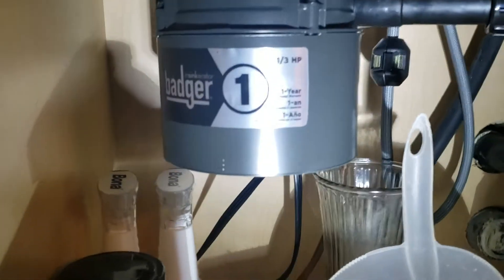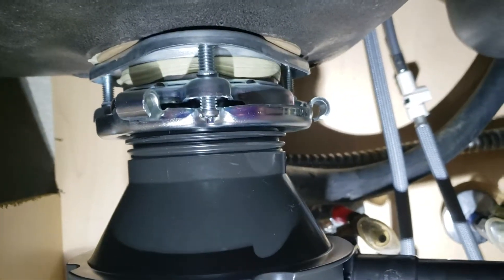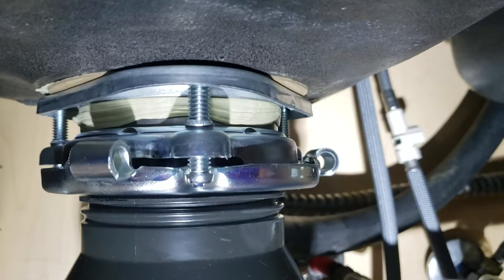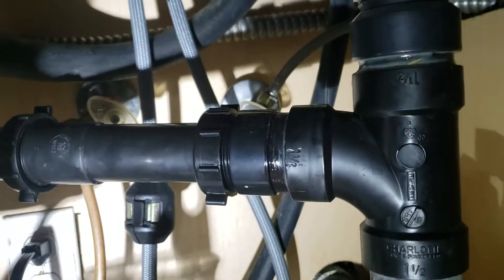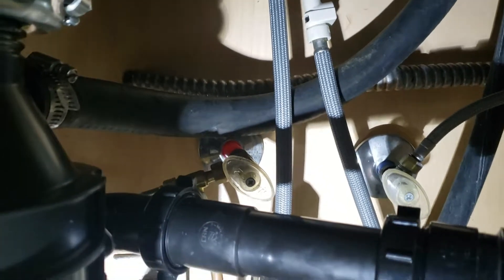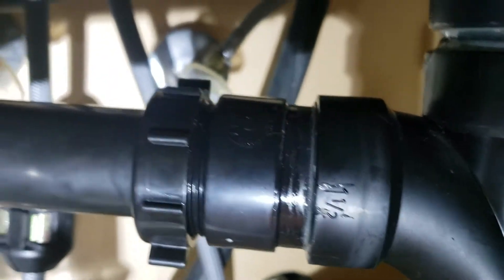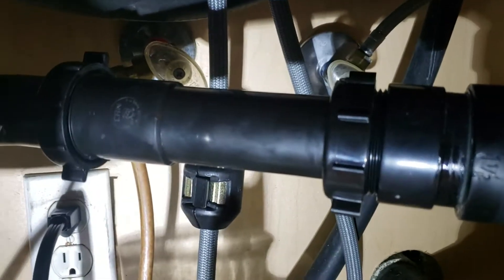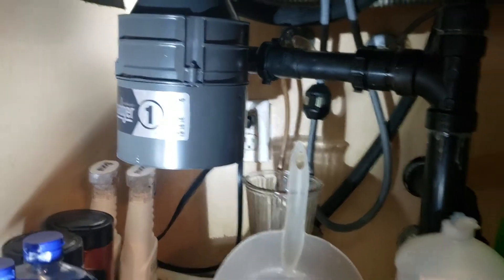Kirk Garbage Disposal Installation by Clovis Plumbing Services